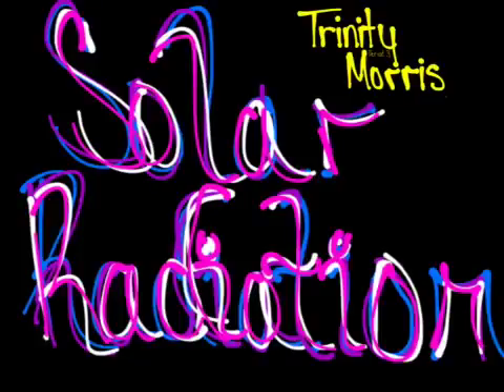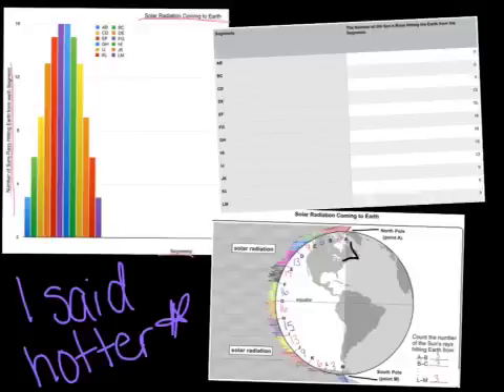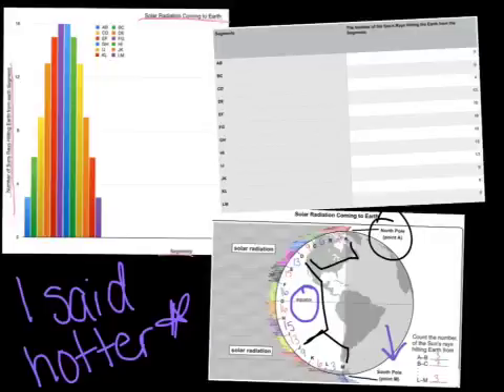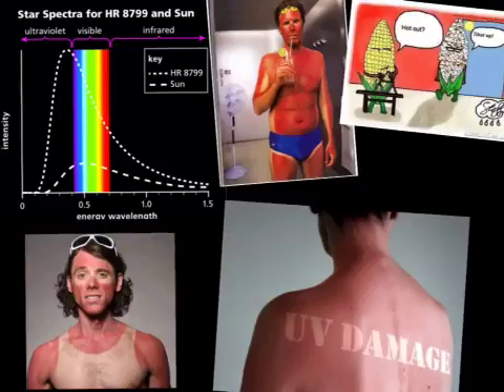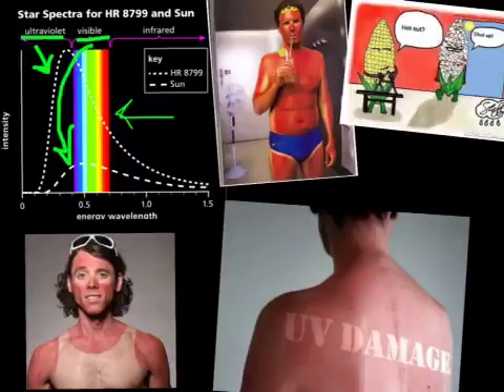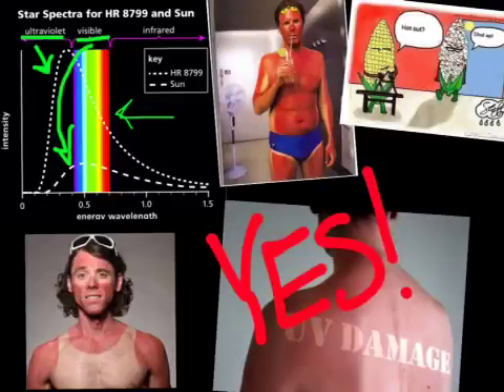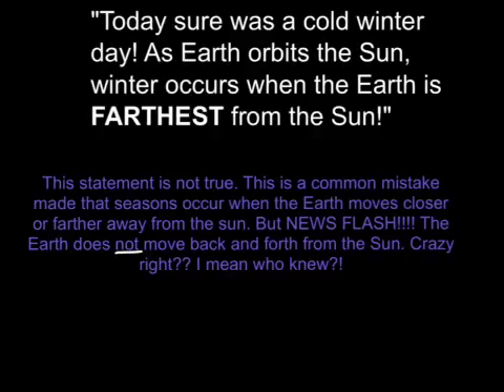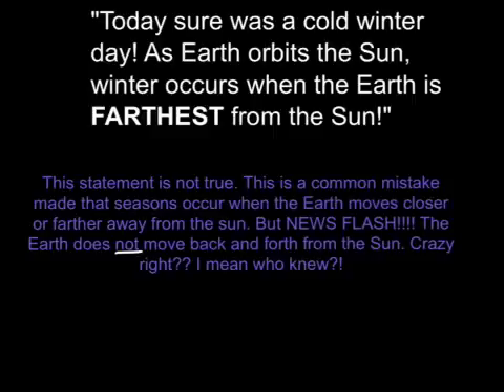3Morris, TrinityStellar Energy